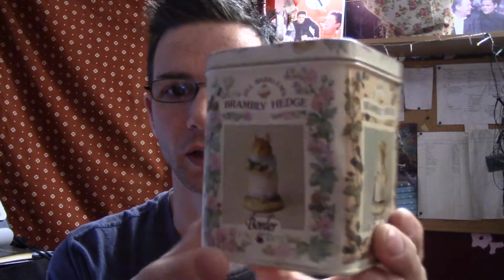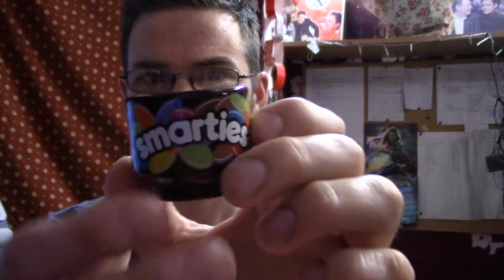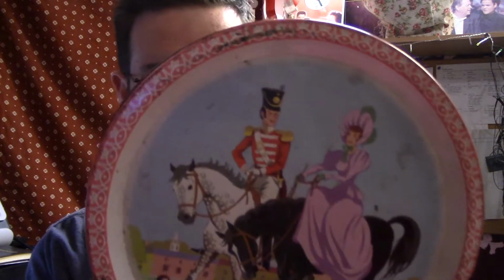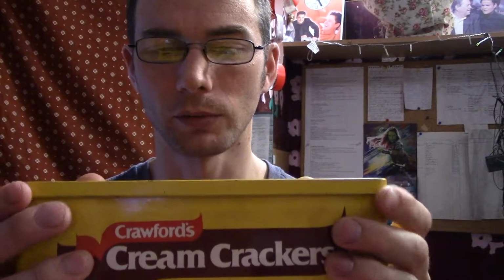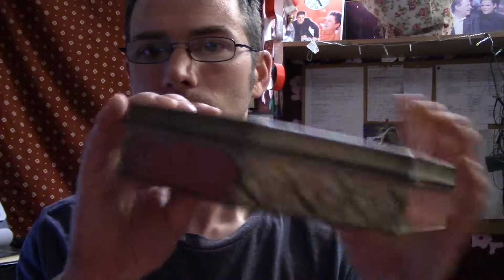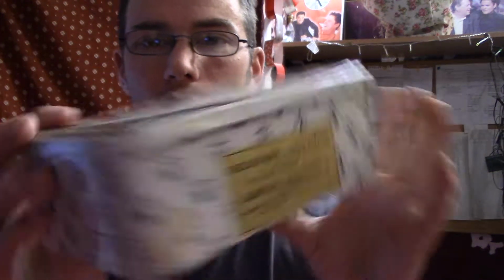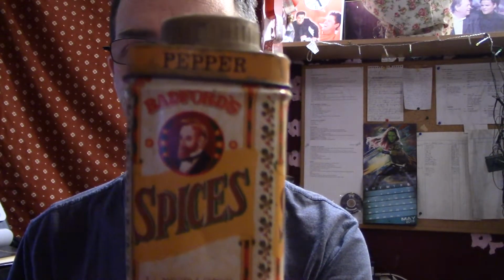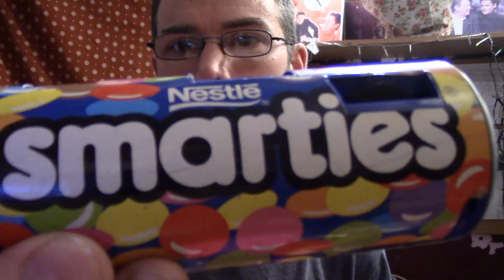Branded memorabilia: Packaging & collectables | No. 2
Here is the second video in a series looking at my collection of branded packaging and collectables through the years.
What treasures from the past will be showcased in this collection?